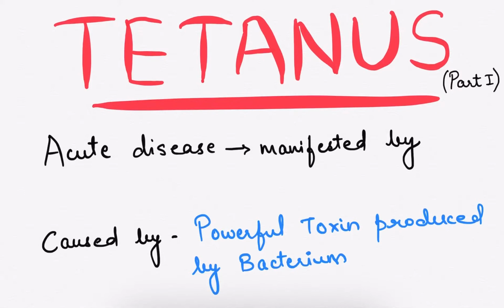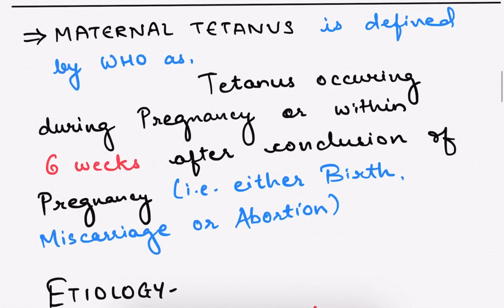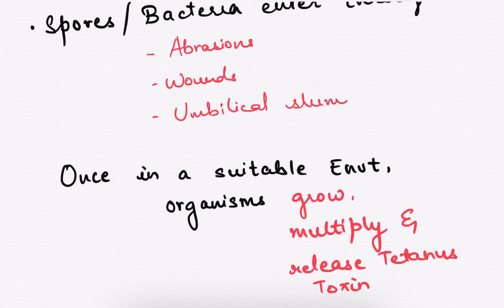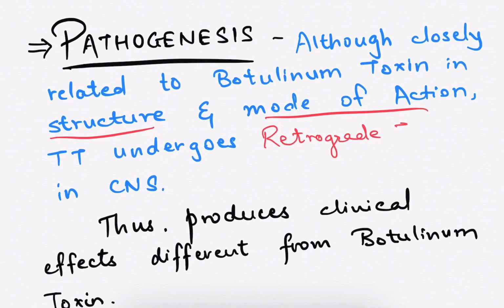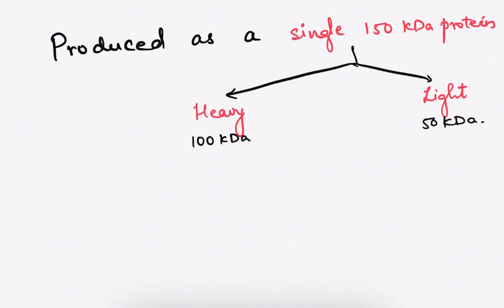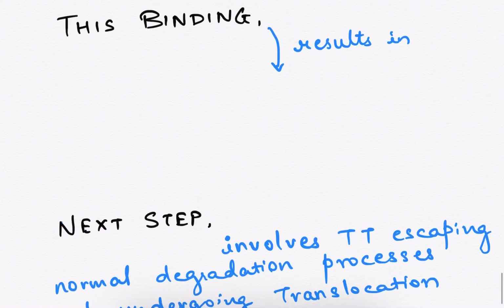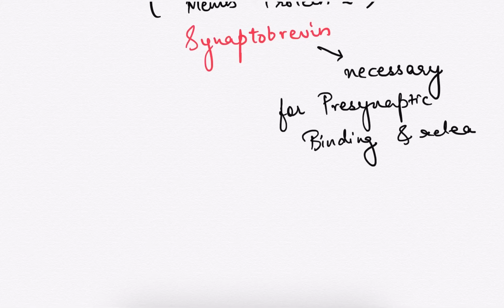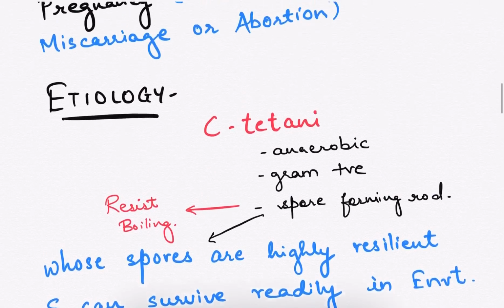Tetanus | Tetanus Toxin | Clostridium tetani | Tetanus definition, Etiology, Pathogenesis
Tetanus - Part 1 ( Defination, Etiology, Epidemiology and Pathogenesis )
Reference- Harrison Principles of Internal Medicine 20th edition

Link for Tetanus (Part 2) Clinical Manifestations, Diagnosis, Differential Diagnosis, Treatment